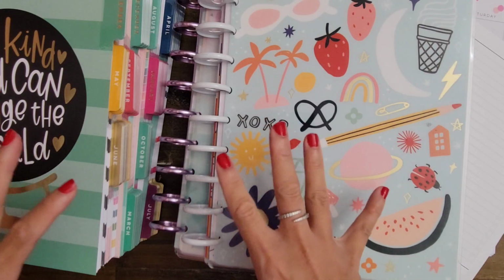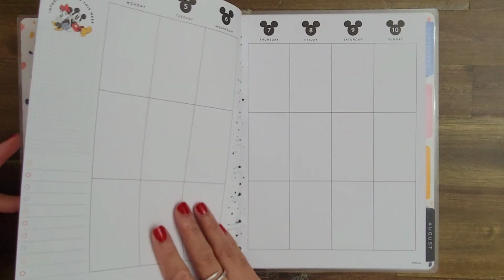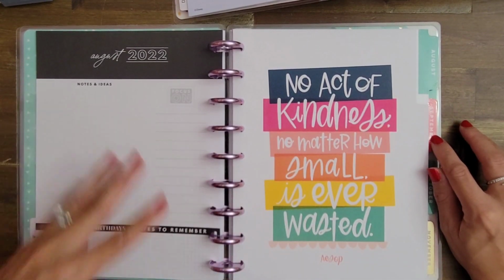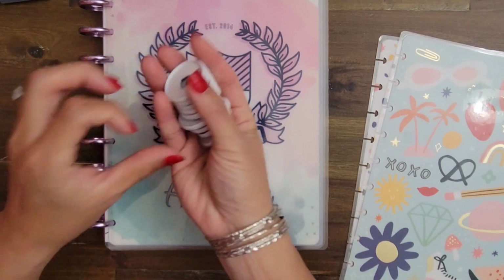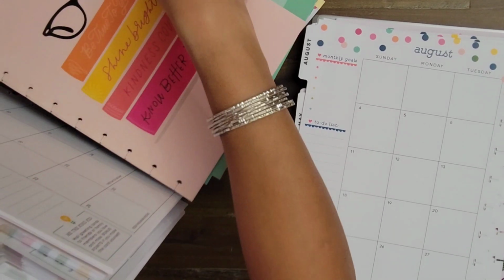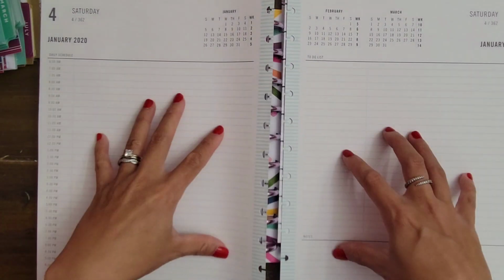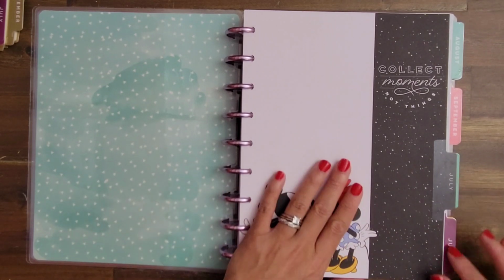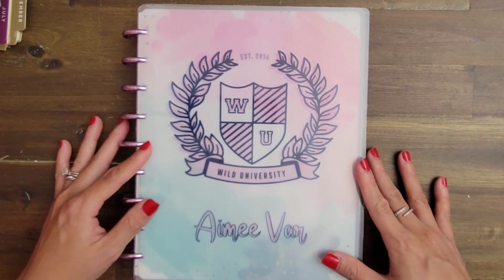Updated Planner Setup | Personal and Social Media | July 2022-December 2023 | Happy Planner and Tul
I wanted a Plan B as a backup for July 2022-December 2022 and a setup all ready for 2023!